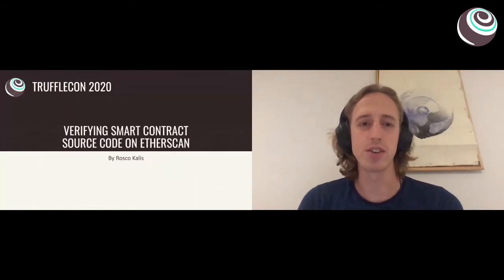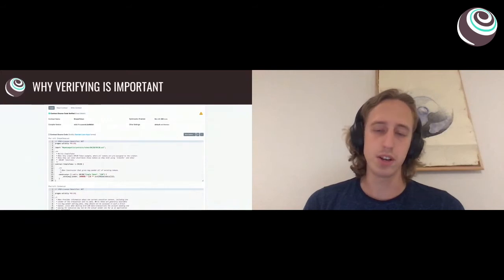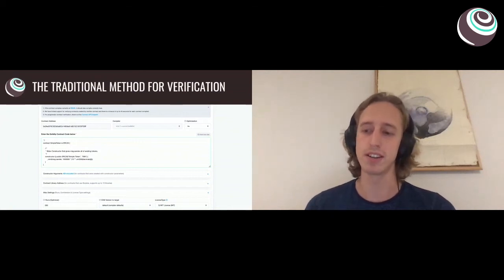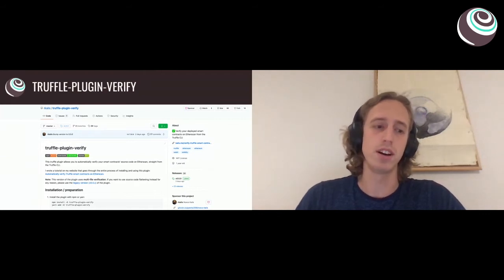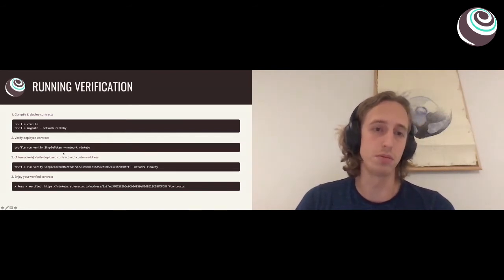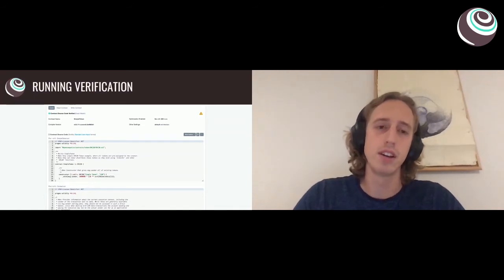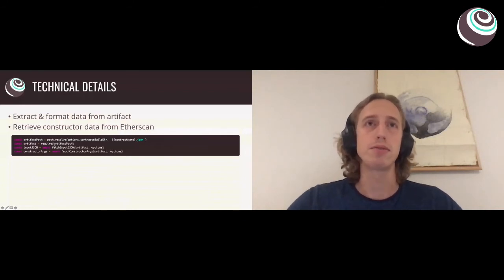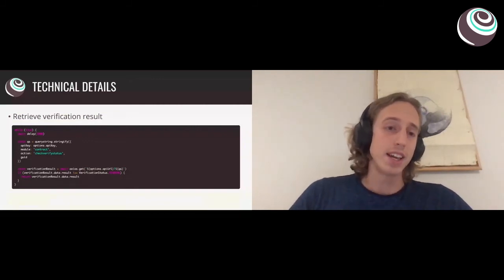TruffleCon 2020 - Rosco Kalis - Verifying Smart Contract Source Code on Etherscan